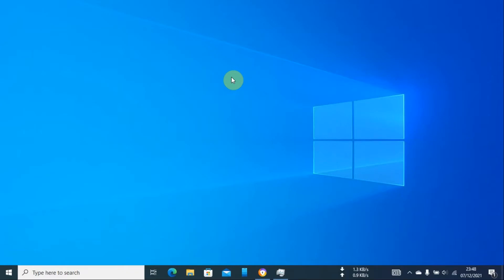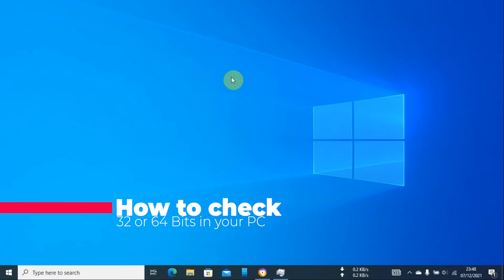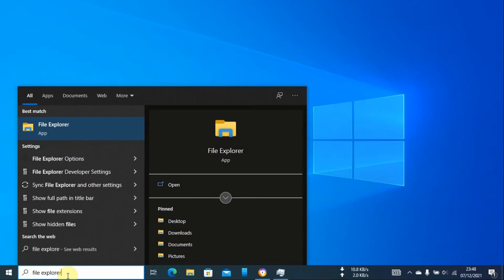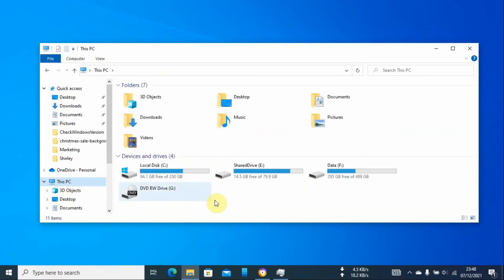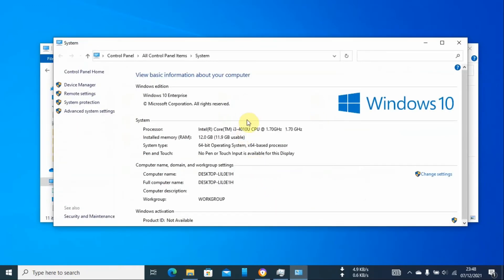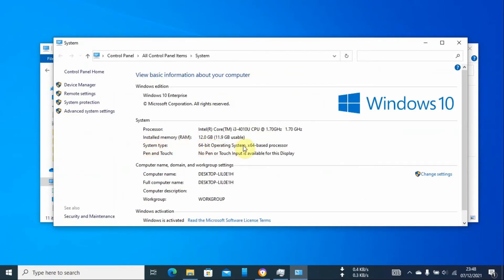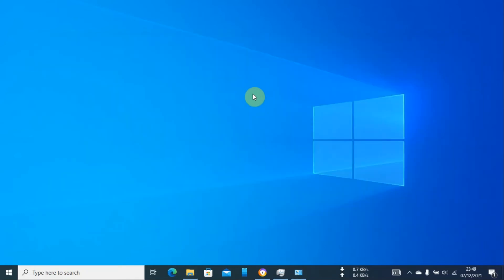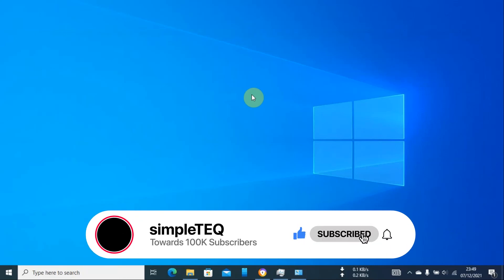How to check if your computer/laptop is 32 or 64 bit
In this video I demonstrate how to check if your computer/laptop is 32 or 64 bit.

🚩 DONATING TO MY CHANNEL!
It takes a lot of work and effort to produce content.

When installing Windows or downloading software, you've probably seen the option to choose between 32 Bit and 64 Bit. But do you really understand the distinction? Is it really that important which one you pick? Because 64 Bit is the most recent technology, it is almost always the best option, but it is still necessary to understand why.

Is my PC running the 32-bit (x86) or 64-bit (x64) version of Windows?

This video shows you how to find what version you have on your Windows 10 computer

What is the difference between 32-bit and 64-bit versions of Windows?
How can I tell if my computer is running a 32-bit or a 64-bit version of Windows?
Which version of Windows 10 should I install: the 32-bit version or the 64-bit version?
How do I tell if my computer can run a 64-bit version of Windows?
Can I upgrade from a 32-bit version of Windows to a 64-bit version of Windows 10 or from a 64-bit version of Windows 10 to a 32-bit version of Windows?
Can I run 32-bit programs on a 64-bit computer?
Can I run 64-bit programs on a 32-bit computer?
How can I find programs and devices that work with the 64-bit version of Windows 10?
If I'm running a 64-bit version of Windows, do I need 64-bit drivers for my devices?

Is your Windows 10 computer a 32 or 64 bits System?  Find out with this basics video.

Windows 10 Version, windows 32bit, windows 10 64 bit, 32-bit (x86) or 64-bit (x64), Which version of Windows 10